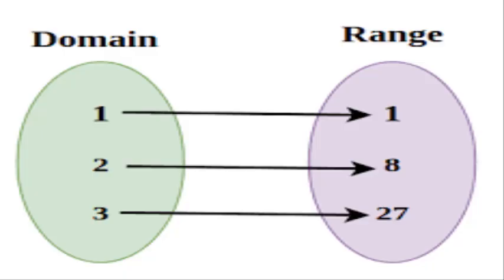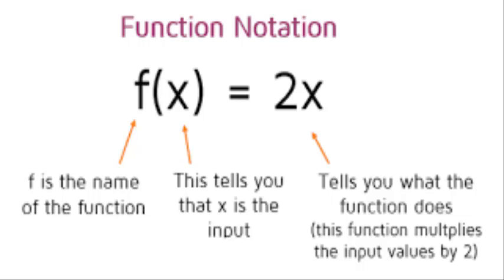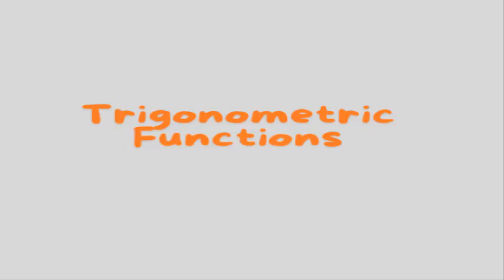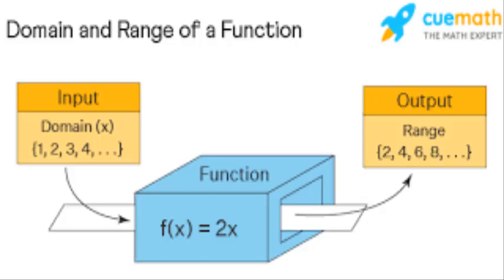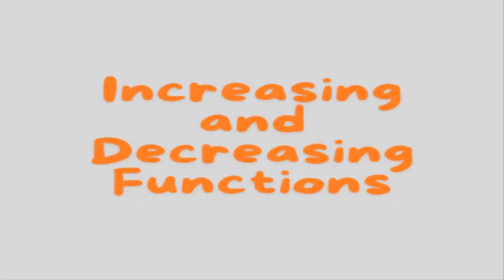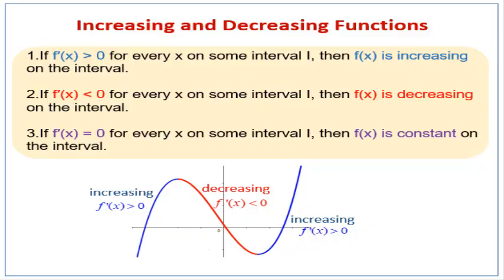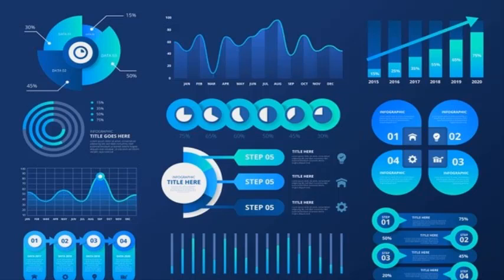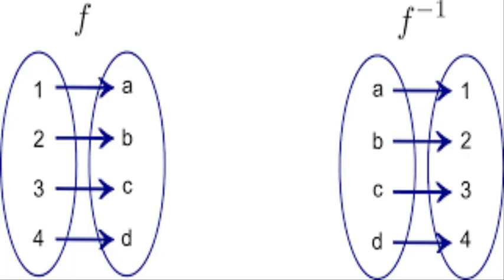introduction to functions in mathematics